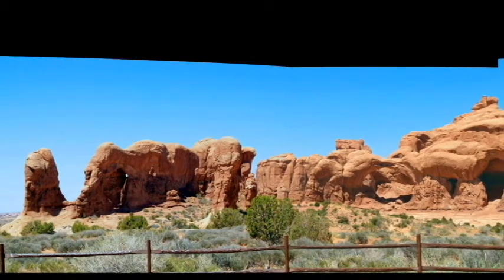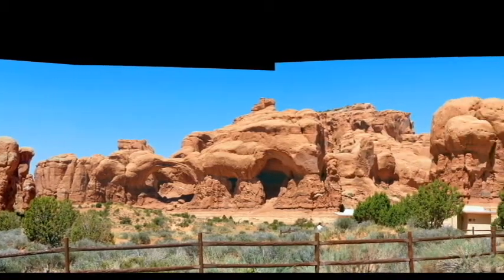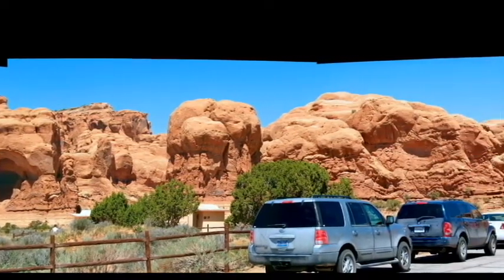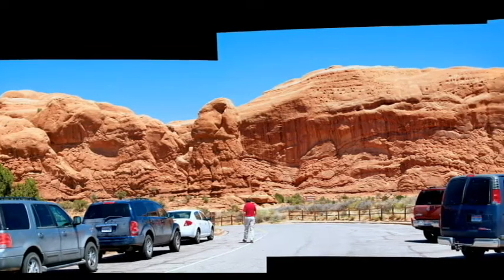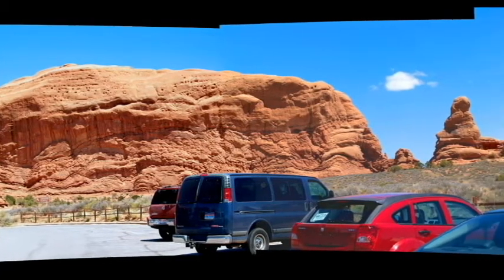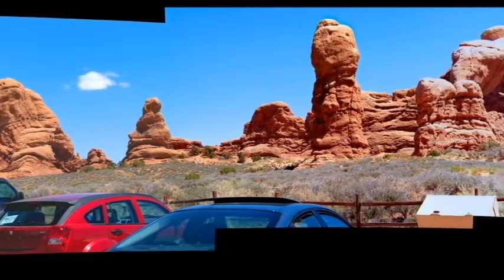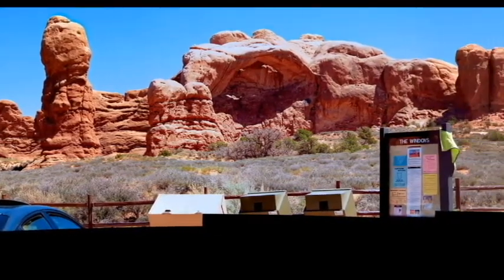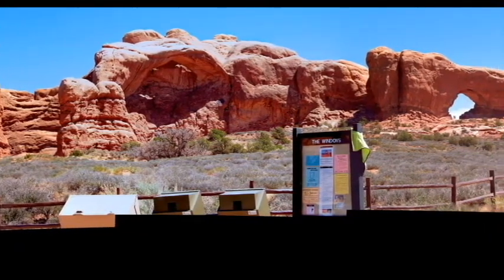Arches National Park - Parade of Elephants #2 (55 seconds long) - Travels With Phil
Arches National Park is in eastern Utah. This is the Parade of Elephants, Double Arch, Bicep Arch, and North Windows Arch in the Windows section. There are more than 2,000 arches in this national park. You might remember Double Arch from the beginning of the movie Indiana Jones and the Last Crusade. This video is 55 seconds long. It is made from a series of photos I took and joined together to form a continuous panorama. Travels with Phil copyrighted by Phil Konstantin -
Music info:
Group: Danger Beach, Soung: Apache - 08 Upbeat-Surf-Guitar-2.24
The Sound Of Young Canberra by New Weird Australia